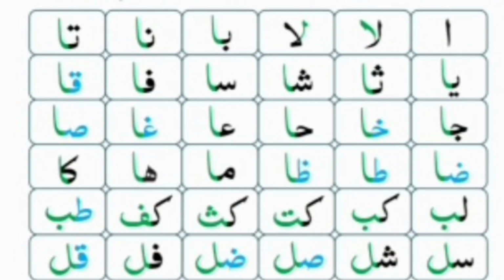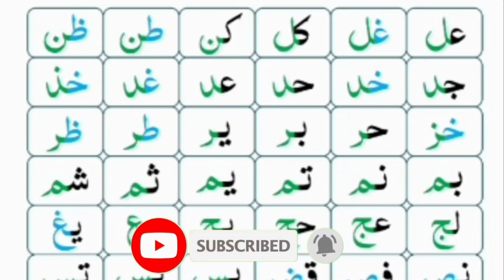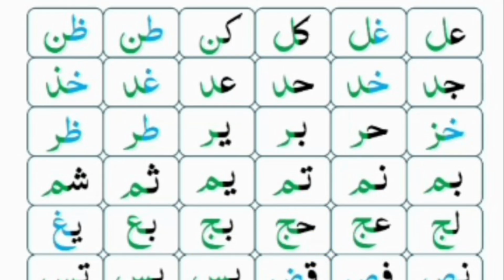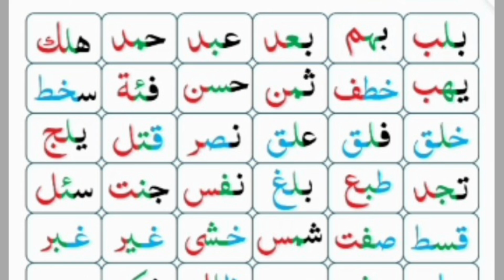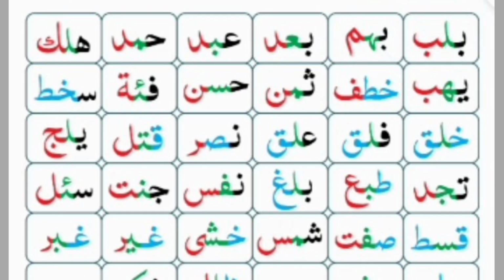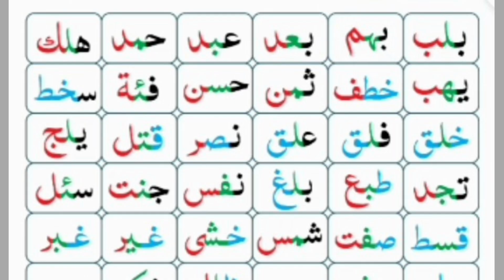Qaida Lesson 2 |Compound Letters or haroof-e-murakabat| learn with Tajweed with english teacher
Qaida Lesson 2 |Compound Letters or haroof-e-murakabat| learn with learn with english teacher